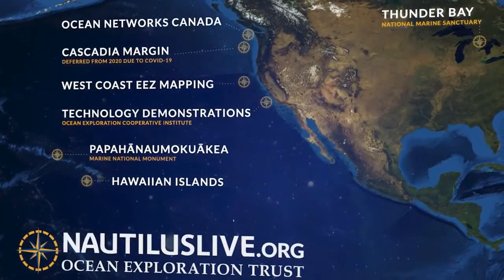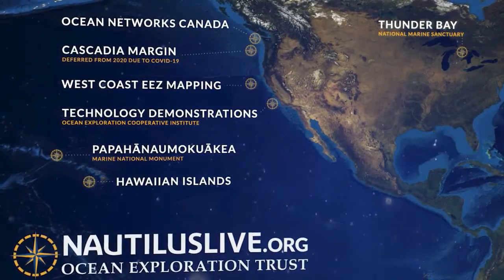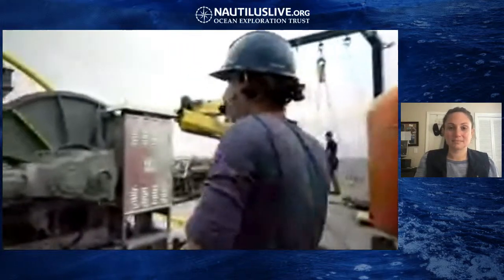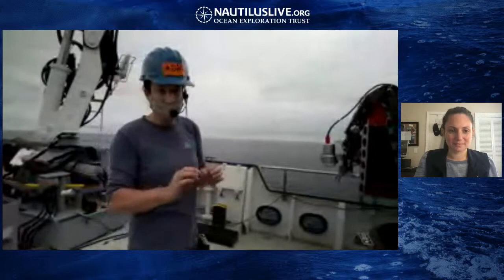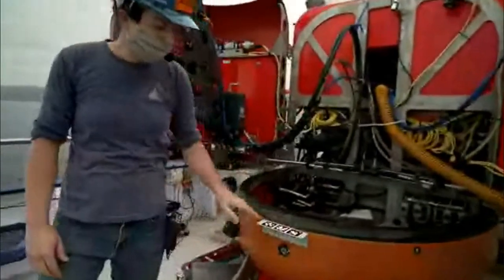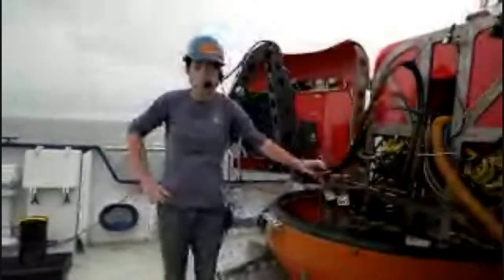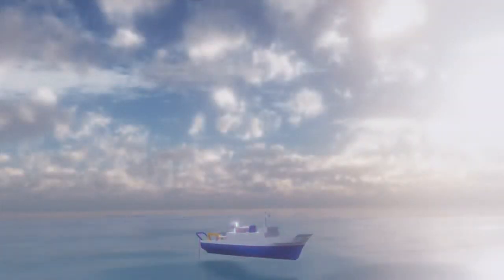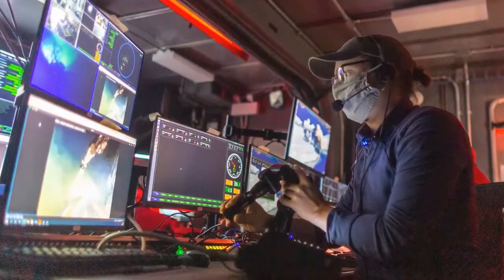Technology Spotlight: Combining the Power of ROVs and AUVs with Hybrid Vehicle NUI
In the last decades, autonomous underwater vehicles have rapidly advanced their capabilities. During a September mission aboard E/V Nautilus, teams are coming together to continue pushing the technology working to combine the strengths of remotely operated and self-driving vehicles exploring in combination. Supported by the NOAA Ocean Exploration Cooperative Institute, the Corps of Exploration and team from Woods Hole Oceanographic Institution are coming together working with ROV Argus and Hybrid ROV NUI flying in combination to trial new underwater communication and piloting tasks. Join the conversation and bring your questions for engineers Mike Jakuba, Casey Machado, and Zac Berkowitz.